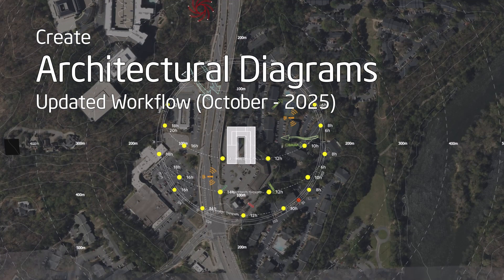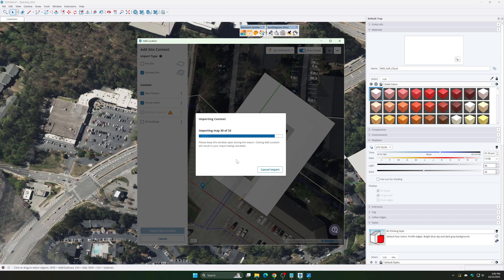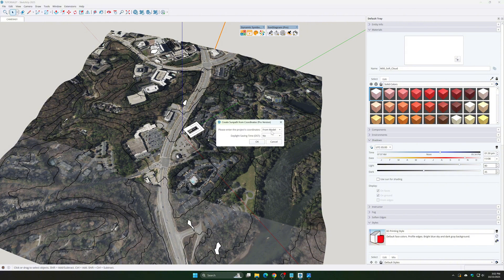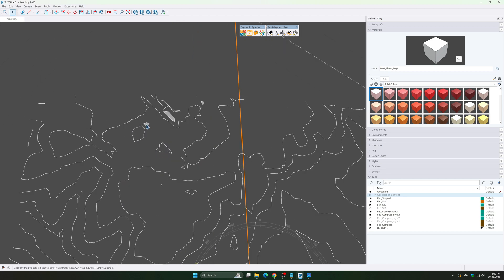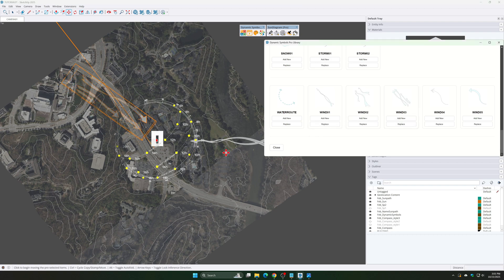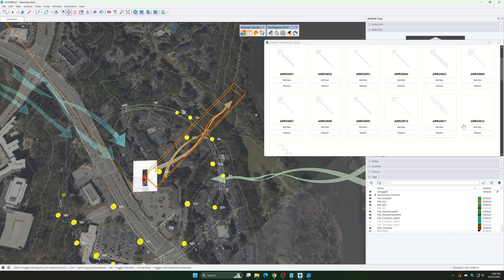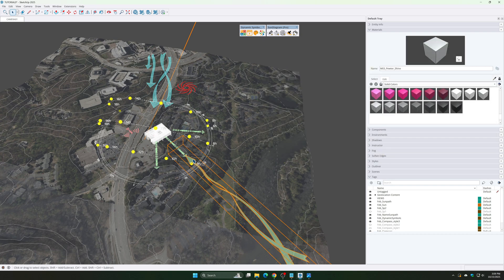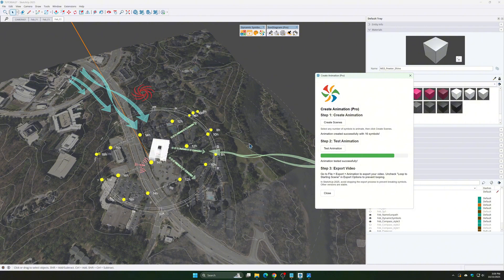Create Architectural Diagram using SketchUp ( updated workflow 10-2025)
Welcome back! In this tutorial, we’re sharing the updated workflow for creating an architectural diagram

Softwares used:
- SketchUp: Modeling and editing 3D before export